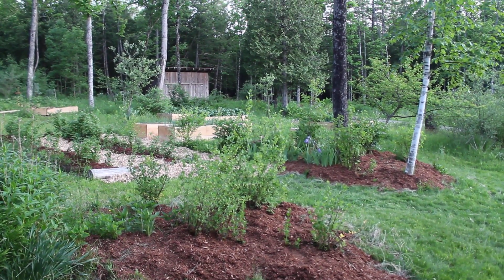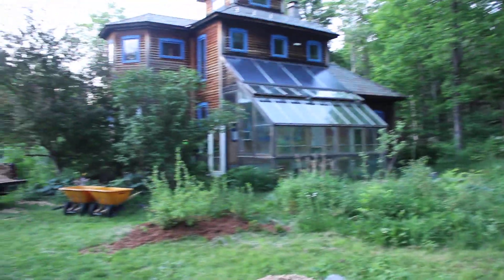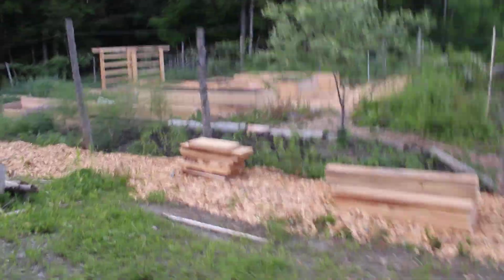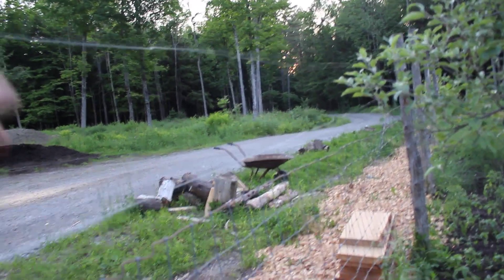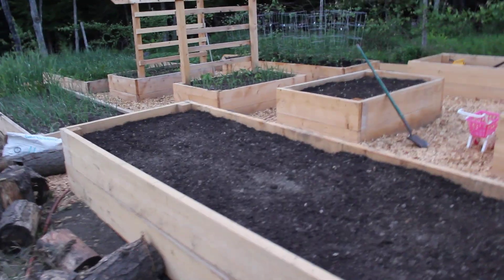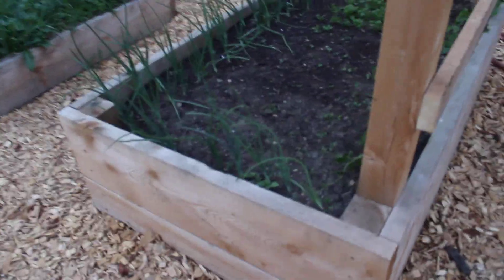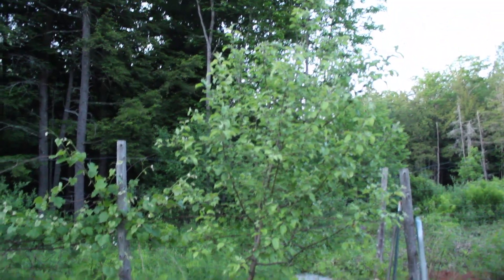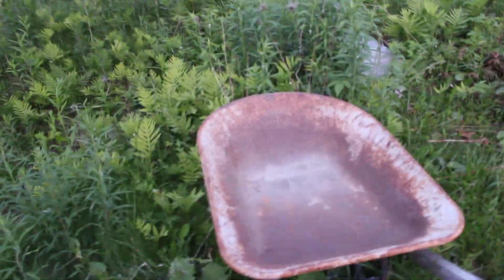June 2020 Garden Tour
Our garden tour from June 2020.  I'm hoping to do more garden tours, so you'll be able to see how things have changed over the years.